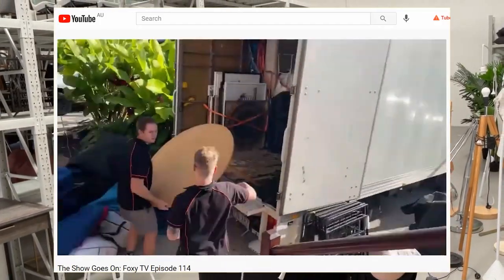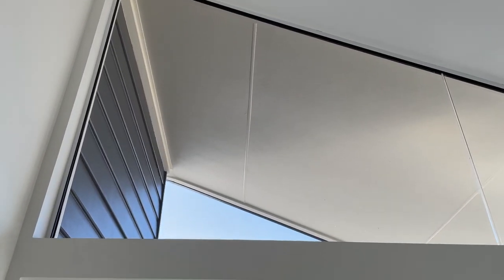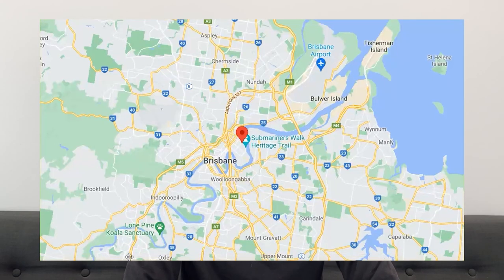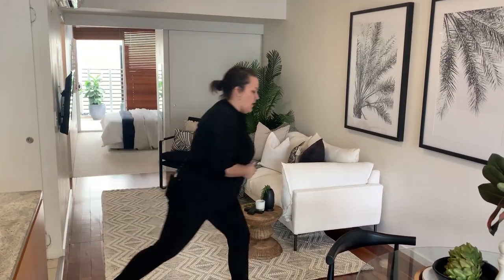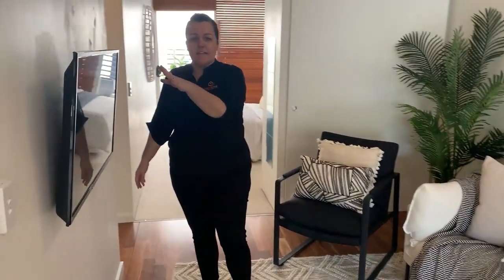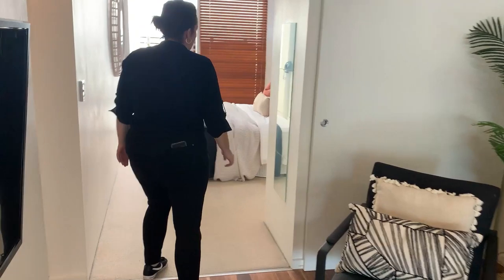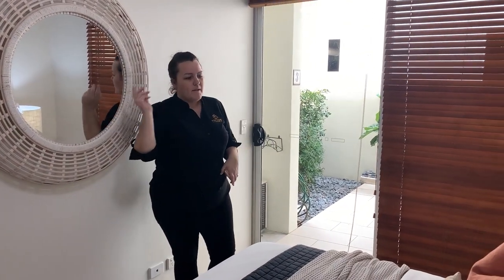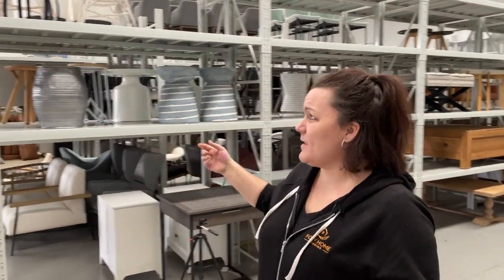How to Style a Narrow Apartment: Foxy TV Episode 115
Remember last week’s install that had to be postponed due to the ceilings being painted? Well this week we head back to complete the job and we show you the amazing end result.

We then take you to an install at a very narrow 2 bedroom apartment which needs some extra consideration. Phoebe explains her thought process behind the styling.

To finish the episode we answer a number of questions from our viewers including the following topics:
- Warehouse racking
- How long it takes us to style a small apartment
- Do we ‘copy and paste’ jobs
- Our suppliers